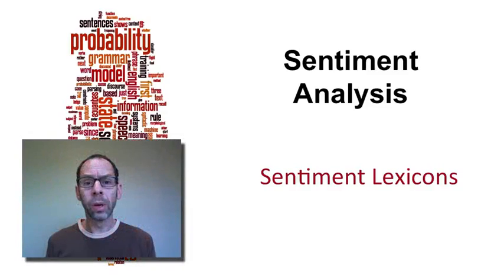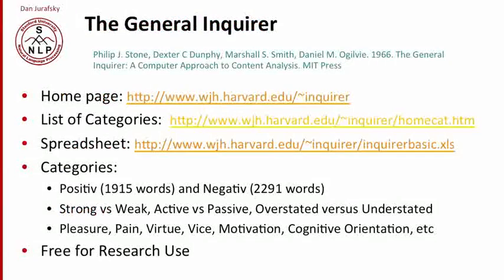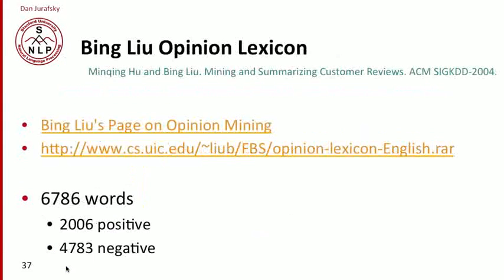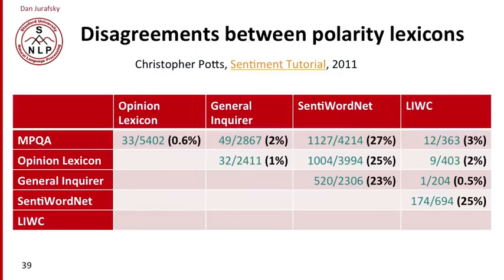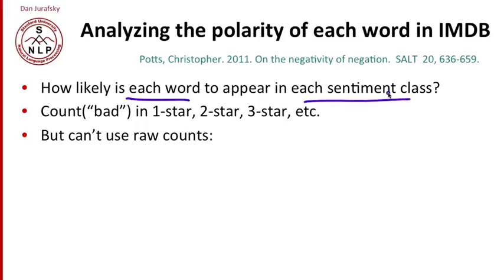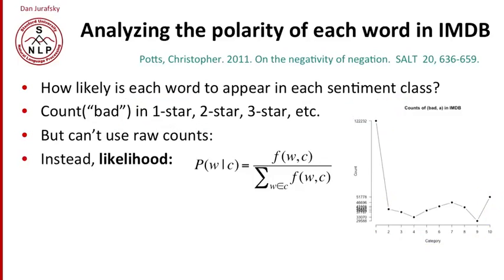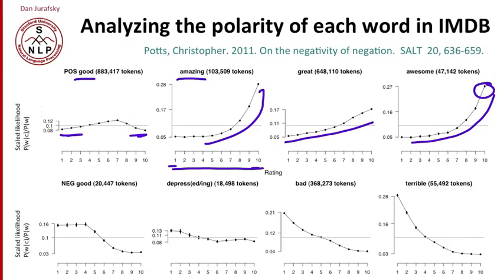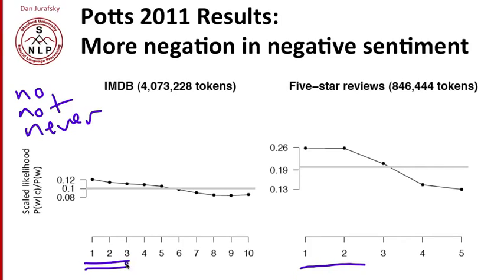7 - 3 - Sentiment Lexicons (8-37).mp4